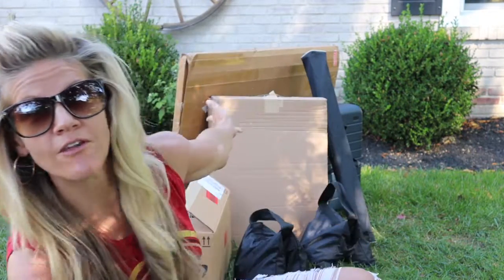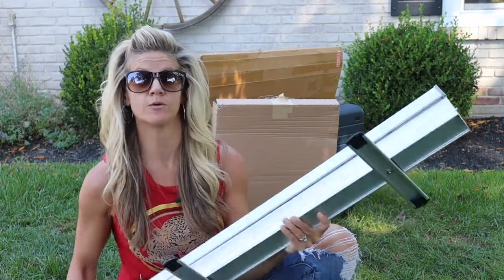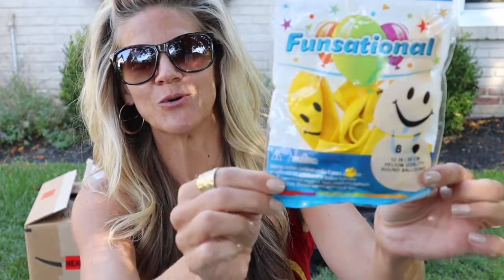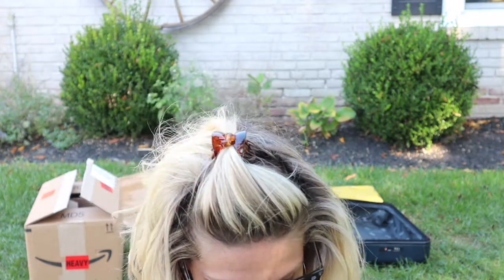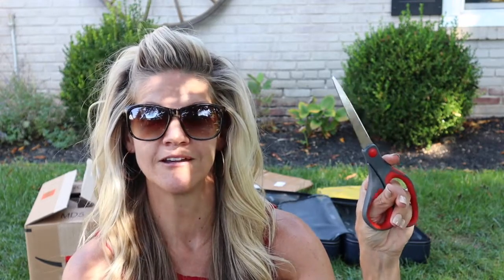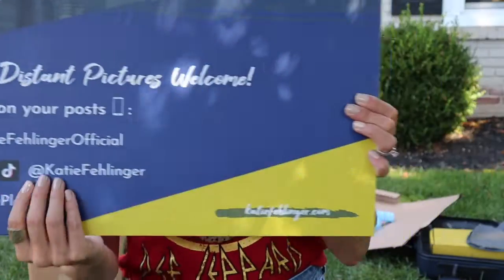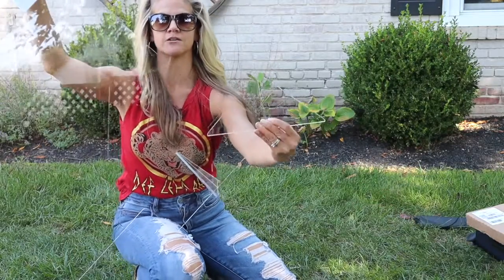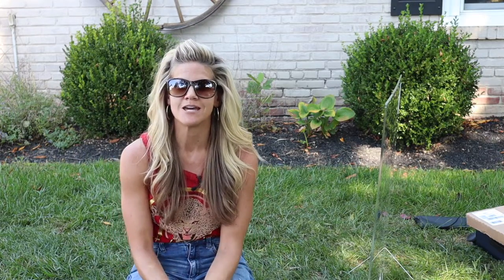How I DIY My Book Signings (with COVID Restrictions)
COVID-19 has forced us all to get creative! Here are the tools, equipment and strategies I've come up with to hold book signings when most bookstores aren't hosting them!

NEXT SIGNING: 9/25/20 from 4:30-6:30pm at Danielle Foster Creations in Havertown, PA!